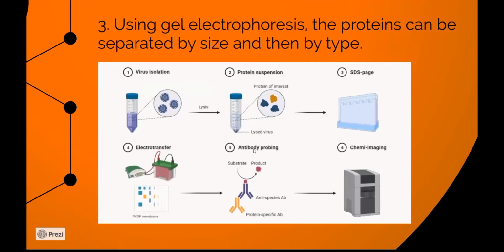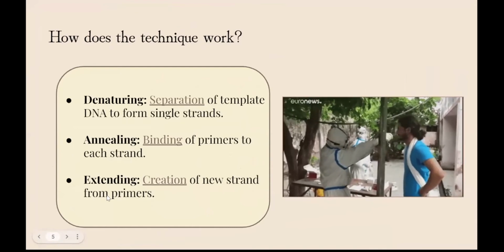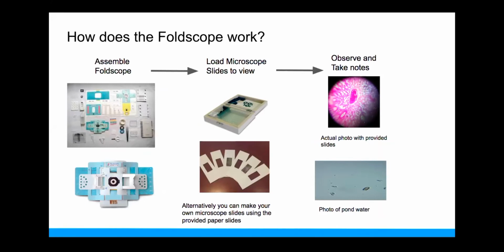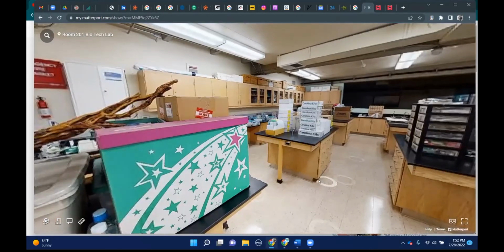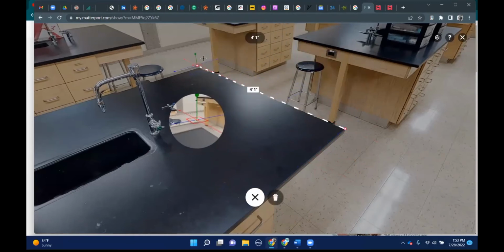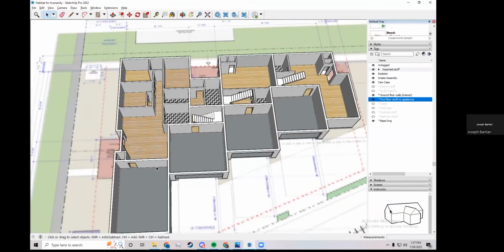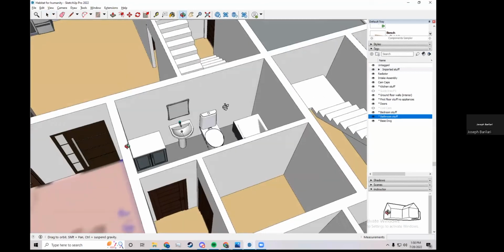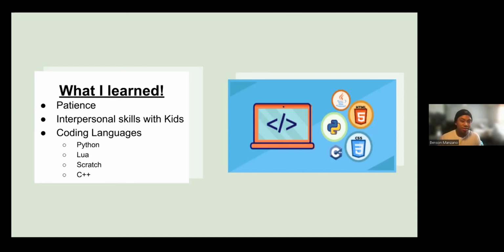National Intern Day - Projects by K12 Foothill Consortium Students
Watch a sample of the research projects done by K12 Foothill Consortium Interns!